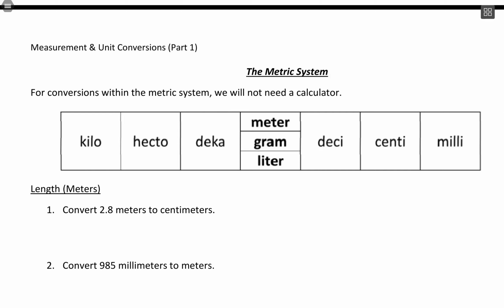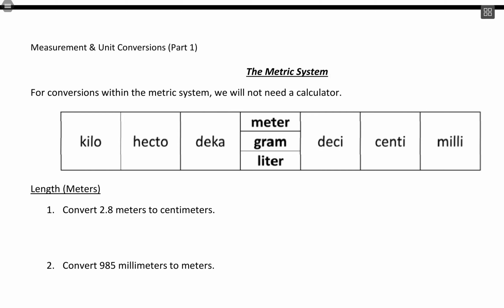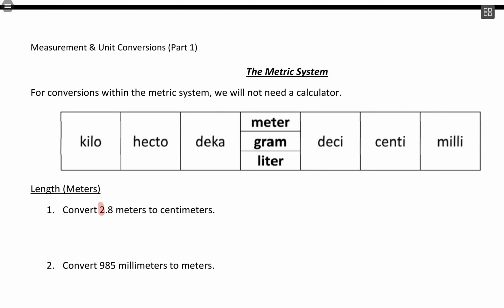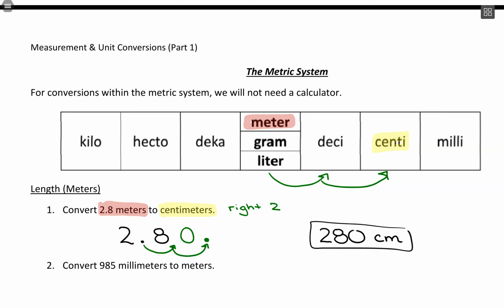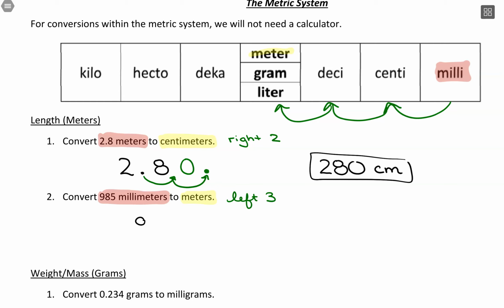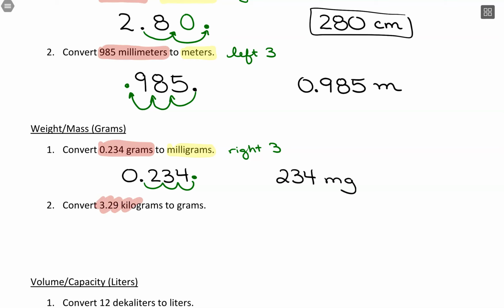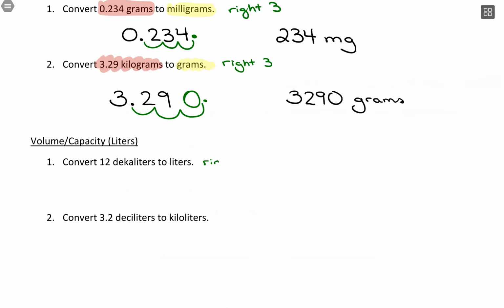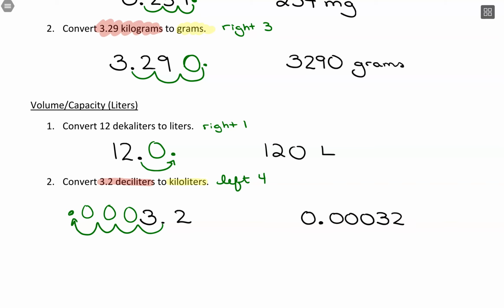The Metric System